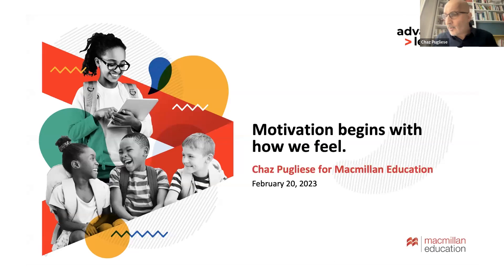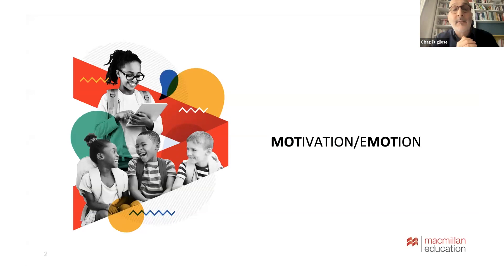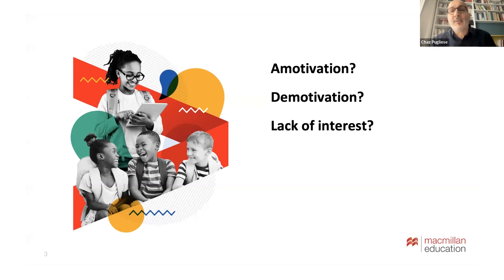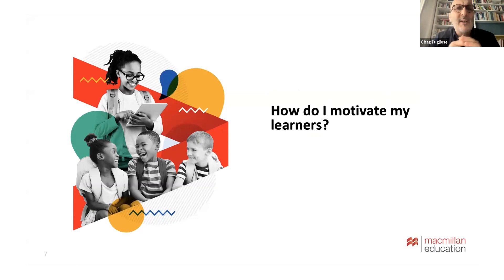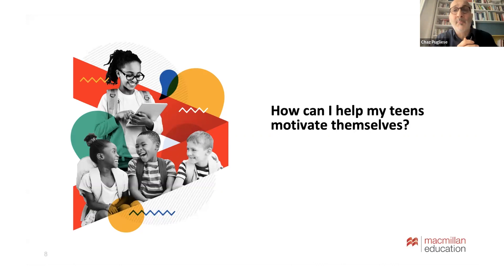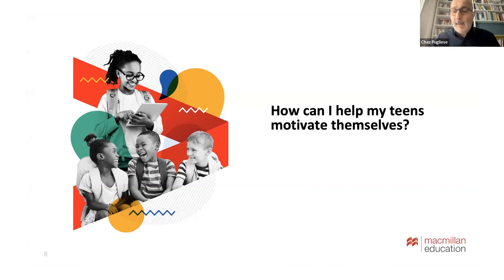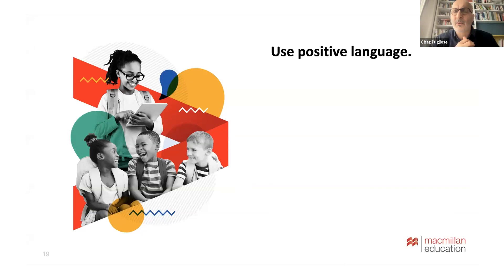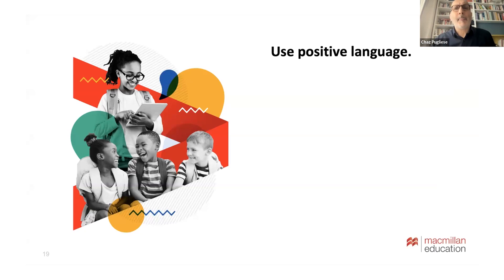Motivation Begins with How We Feel by Chaz Pugliese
If we want our students to stay motivated, we need to make sure they’re in an environment that is psychologically safe. In this session, you can see why getting the students to pay attention to their emotional state can help them sustain their motivation.